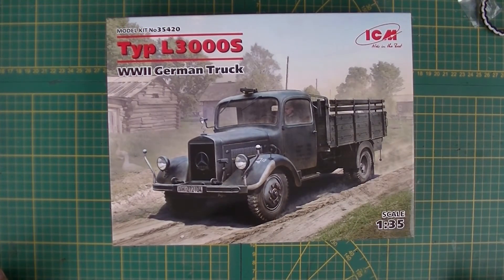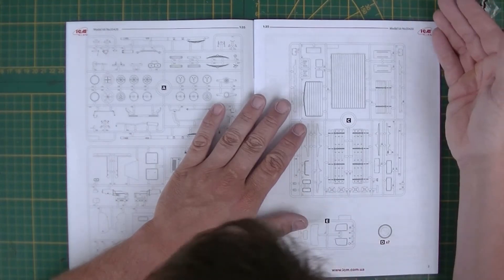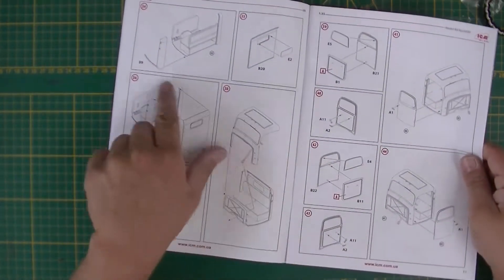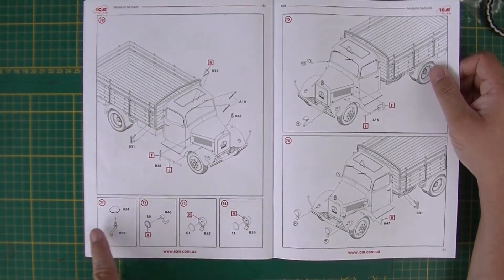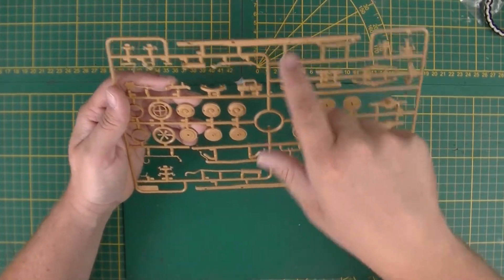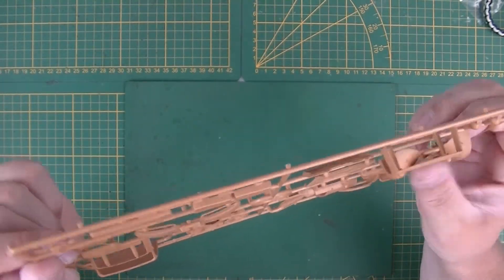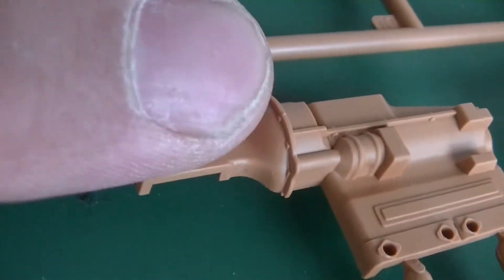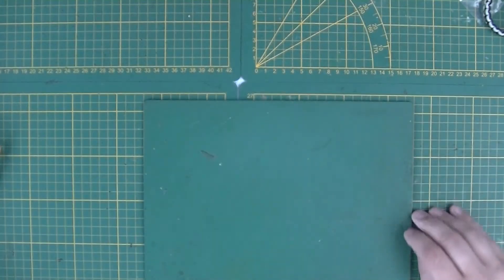Kit Review: ICM Typ L3000S WWII German Truck 35420